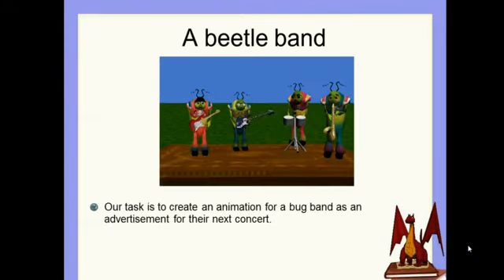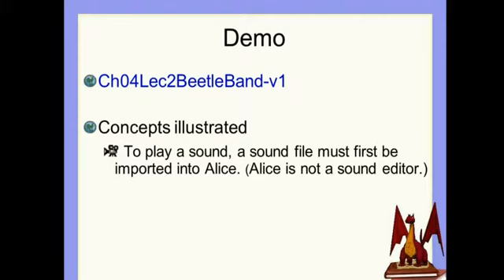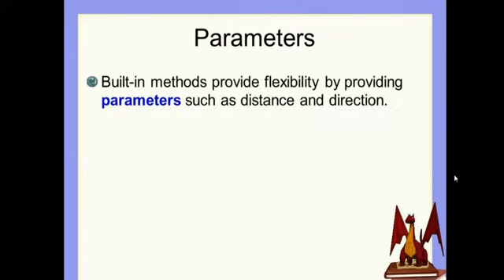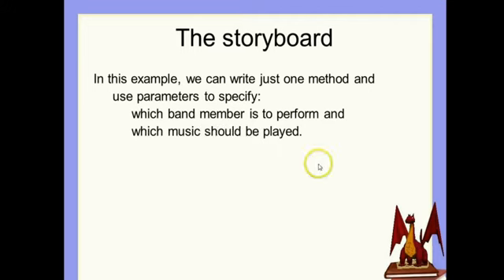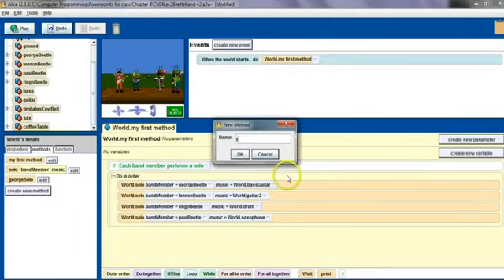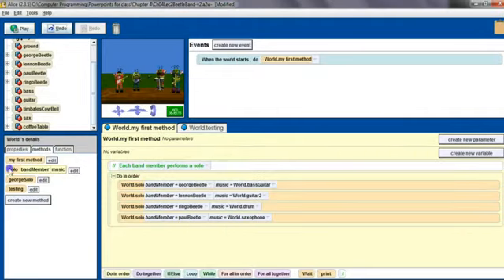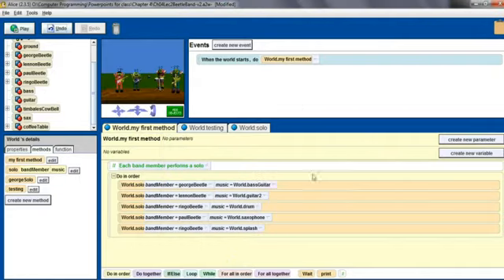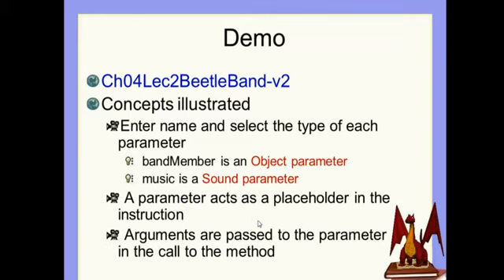Alice Chapter 4, Part II